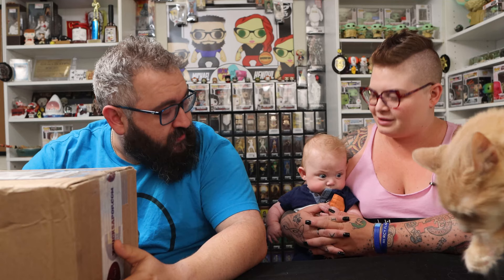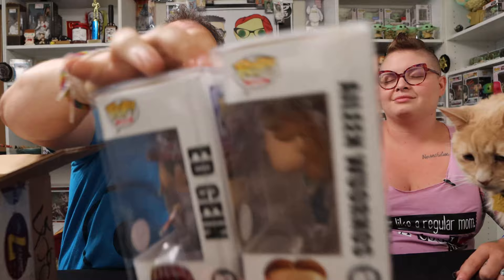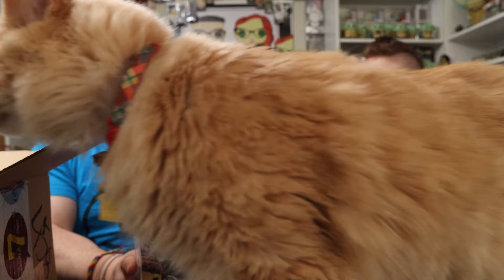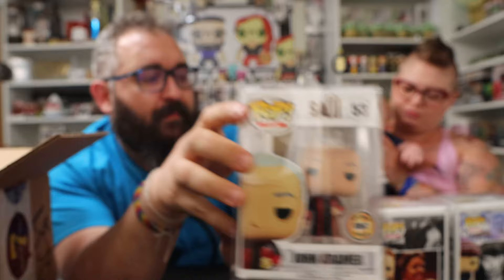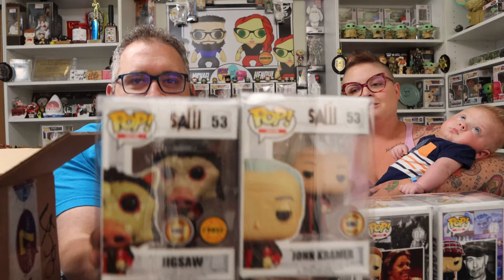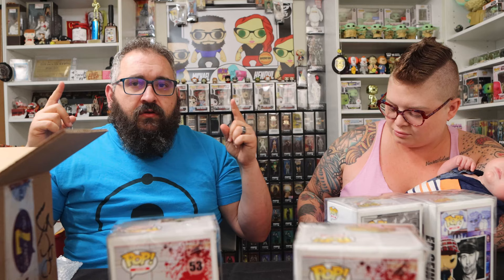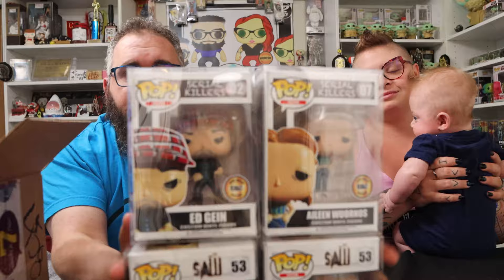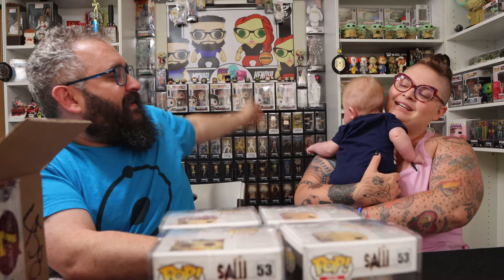INCREDIBLE Custom Funko POP Unboxing from Gabe Miller Customs!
Gabe Miller Customs Custom Funko POP!

Hope you enjoy this unboxing video featuring 2 sets of Custom Funko POPs from Gabe Miller Customs!

Not USPS?
Box Pop N Beauty YouTube
7561 Crater Lake Hwy 503101

Outlaw Hobbies - BOXPOP10
Zompire - BoxPopBeauty10